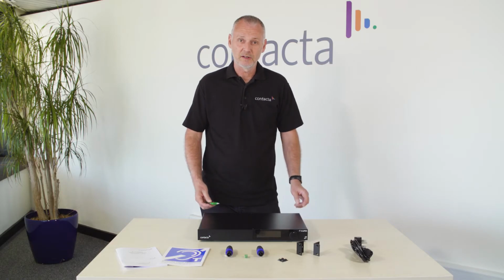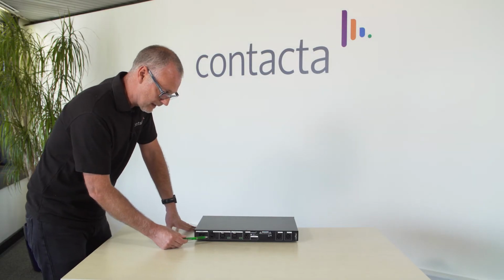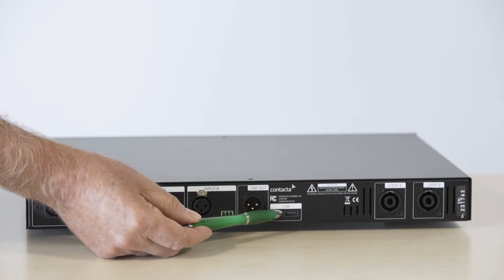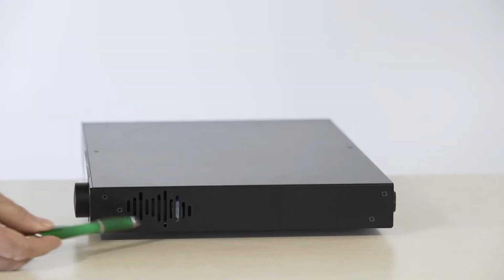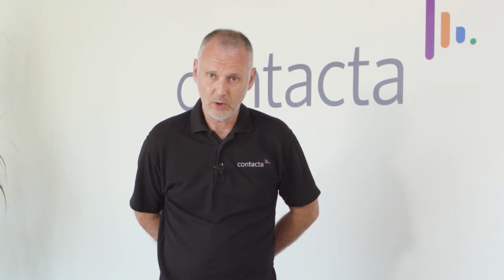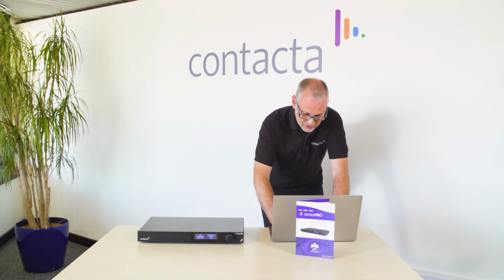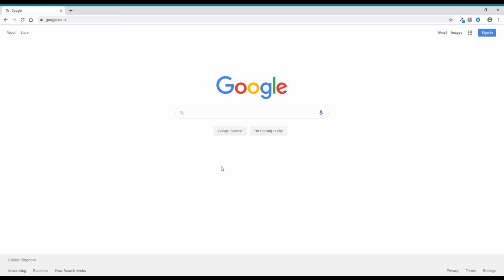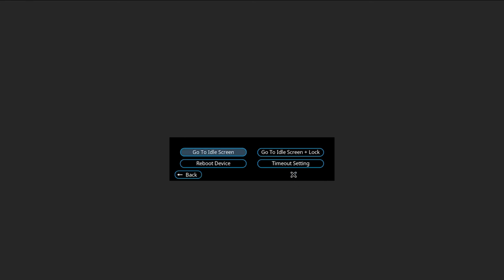Contacta V-PRO Hearing Loop Driver Introduction